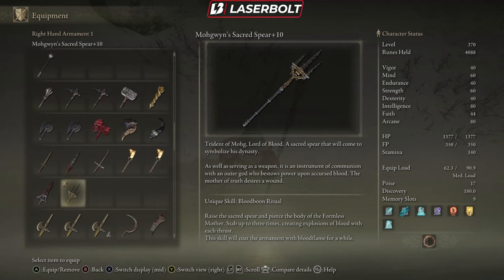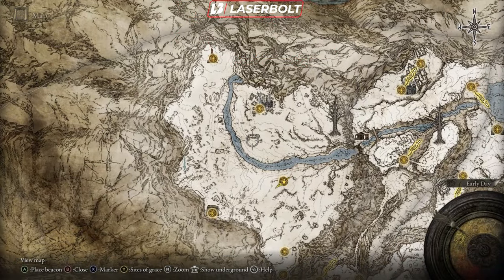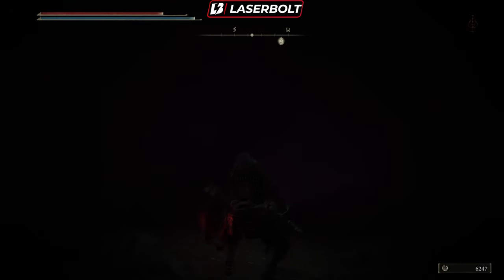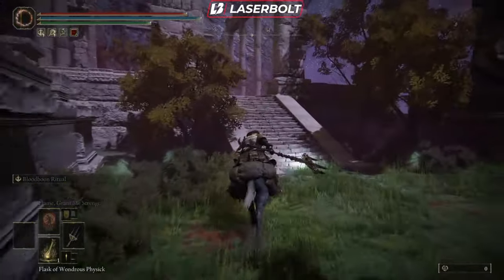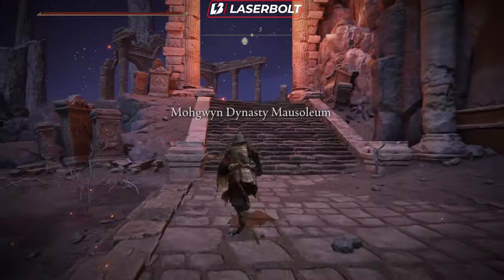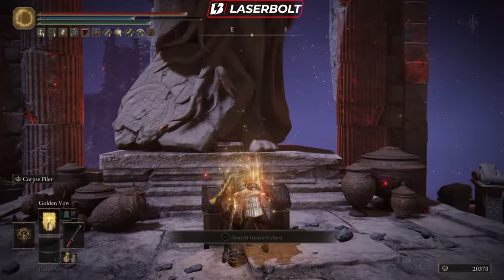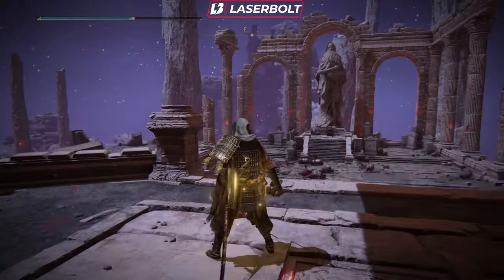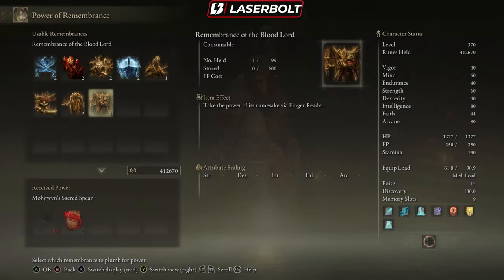Elden Ring BEST ARCANE WEAPON - Mohgwyn's Sacred Spear Location - How To Get It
Elden Ring BEST ARCANE WEAPON - Mohgwyn's Sacred Spear Location - How To Get It. Take a look at the best arcane weapon that is in the game, the sacred spear and find out what you need to do to be able to get this mohgwyn sacred spear.

Here is the Elden Ring and its Elden Ring guides with this Elden Ring strategy guide and Elden Ring tips tricks and Elden Ring location and Elden Ring bosses and Elden Ring best armor locations and how to and Elden Ring best weapon for magic and elden ring best weapons and Elden Ring best strength dex int faith arcane weapon Elden Ring best armor sets Elden Ring best armour sets Elden Ring armor for builds. Follow along as we provide you with complete elden ring guides to help you in elden ring level up and elden ring farm runes along with infinite health, unlimited HP or elden ring how to get best shield talisman, elden ring best shield location and elden ring best talisman for FP. Also in elden ring raise discovery, elden ring silver scarab and gold scarab location and will show you elden ring scarab locations.